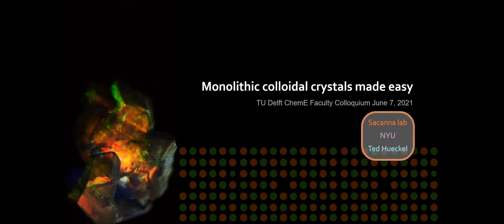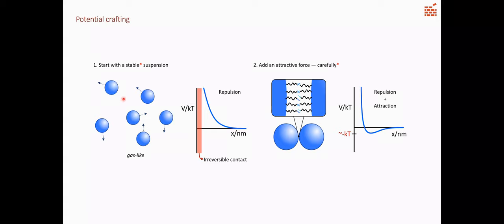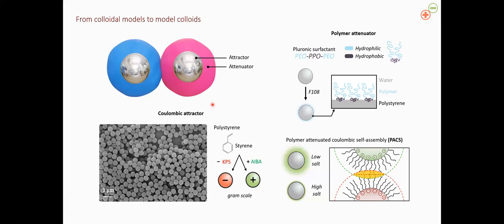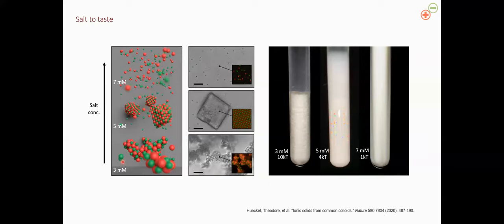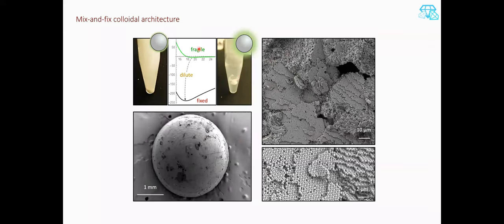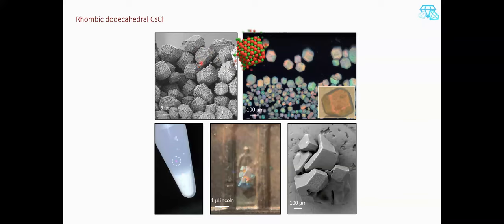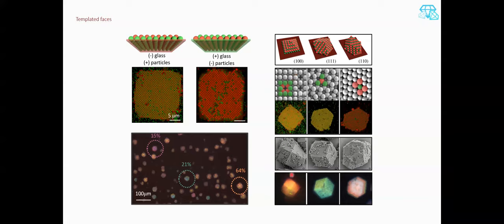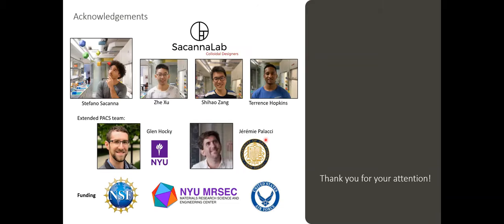Self-assembly of Ionic Colloidal Crystals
Here we form ionic colloidal crystals in water through an approach that we refer to as polymer-attenuated Coulombic self-assembly. The key to crystallization is the use of a neutral polymer to keep particles separated by well defined distances, allowing us to tune the attractive overlap of electrical double layers, directing particles to disperse, crystallize or become permanently fixed on demand.